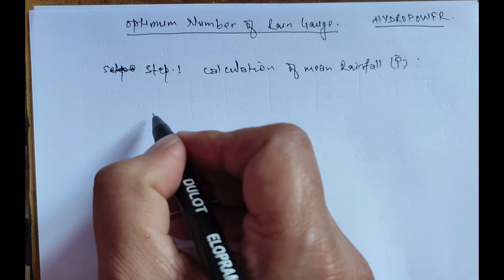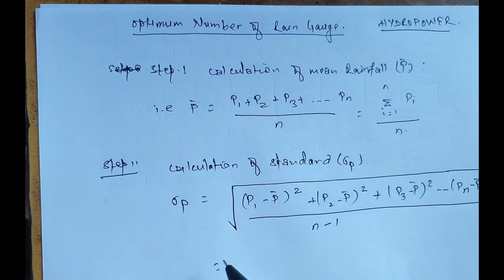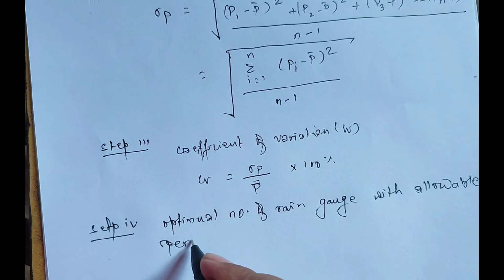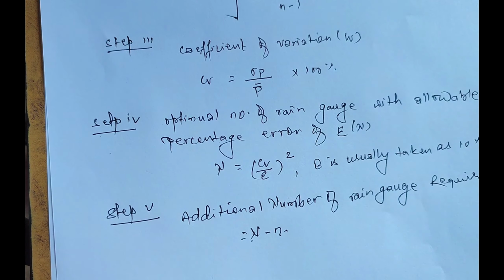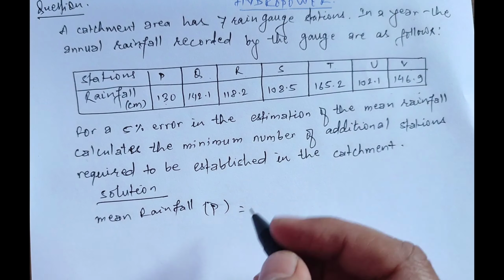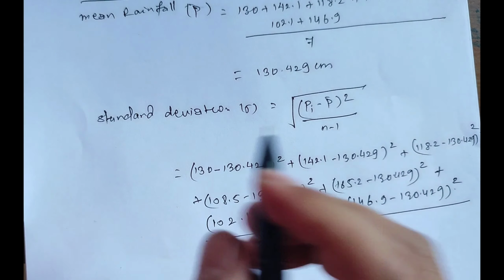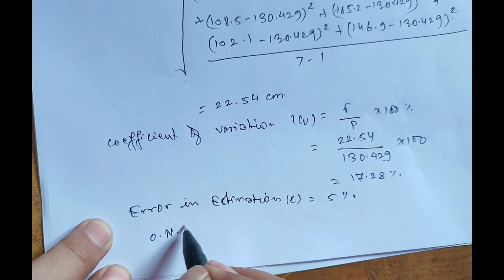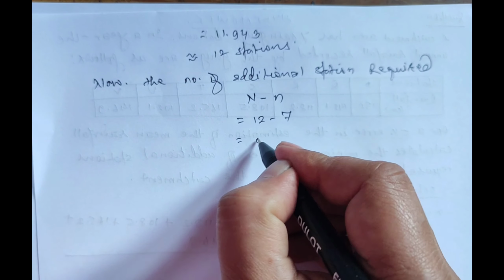Optimizing Rain Gauge Station: Derivation and Solved Example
Optimizing Rain Gauge Placement: Derivation and Solved Example 🌧️📏

In this video, we'll not just infer the philosophy for deciding the ideal number of downpour checks yet in addition walk you through a settled guide to try hypothesis. Whether you're an understudy, a hydrology lover, or somebody intrigued by precise precipitation investigation, this content is intended to illuminate, teach, and rouse! 💡🌧️

This is the thing you'll investigate in this useful video:

Rain Gauge Placement: Comprehend the meaning of decisively setting precipitation measures for exact precipitation information assortment.

Optimization Methodology: Jump into the numerical induction of the technique used to decide the ideal number of downpour measures.

Solved Example: Stroll through a viable model where we apply the determined strategy to find the ideal position of downpour checks in a given region.

Hydrological Applications: Find how this enhancement interaction works on the exactness of hydrological demonstrating, flood gauging, and water asset the board.

On the off chance that you find this video instructive and drawing in, kindly help us by offering it a go-ahead, imparting it to individual fans, and buying in for more satisfied on hydrology, precipitation examination, and designing experiences. Go ahead and leave your inquiries and remarks underneath; we're here to encourage learning and conversation! 🌧️📏🔍